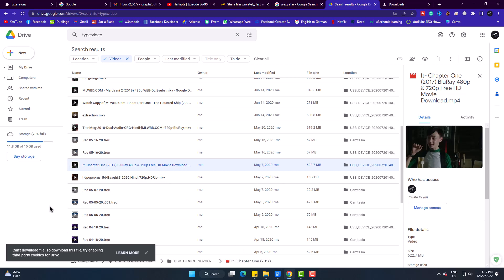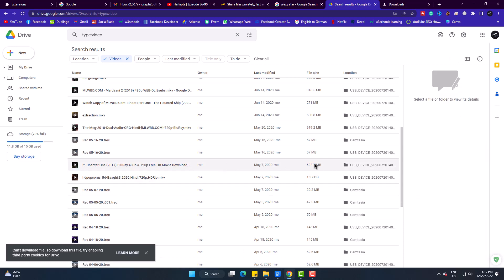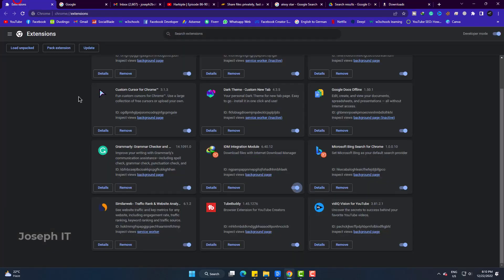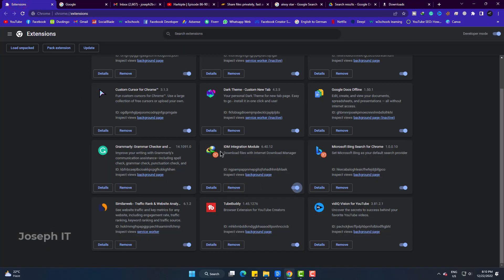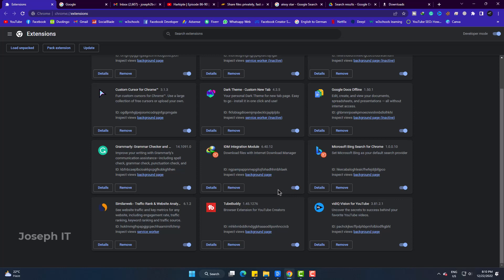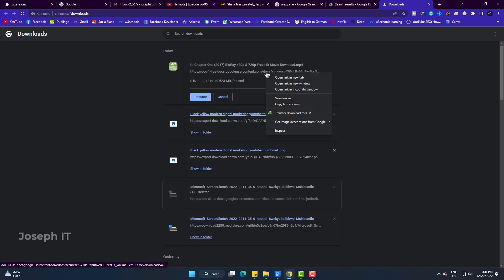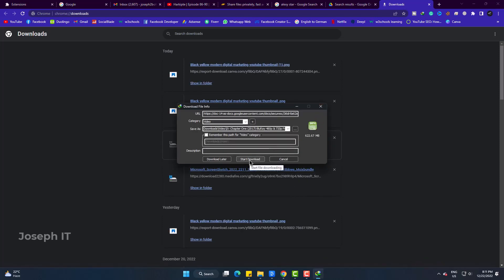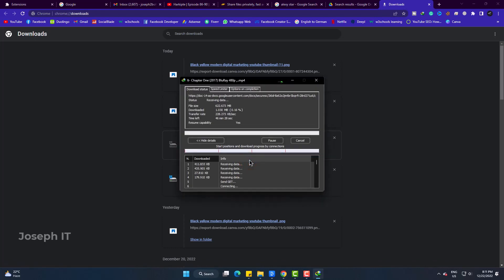Fix Google Drive Files not Downloading with IDM - Download Google Drive Files IDM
This video will show you the latest way to fix the Google drive files not downloading issues with IDM. Now downloading google drive files with IDM is made easier!

If you see that the downloading is not working with Google drive then this video procedure will help you a lot to fix the issue and to get the benefit from IDM!

This video covers the following topics:
IDM issue with google drive files,
download google files with IDM,
fix google drive files not downloading with IDM,
gdrive file not downloading IDM.

If you face such an issue that the download is not getting started with IDM then this video can help you the best to transfer your download to IDM downloader management!